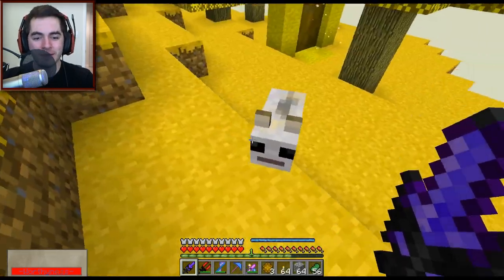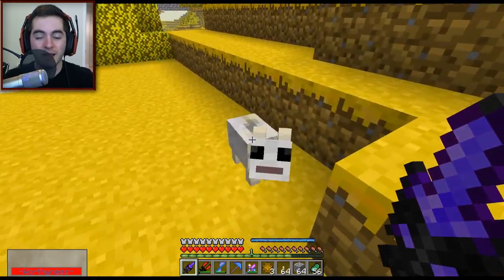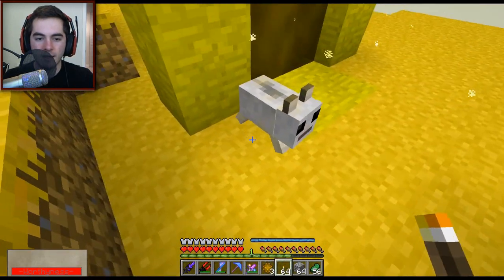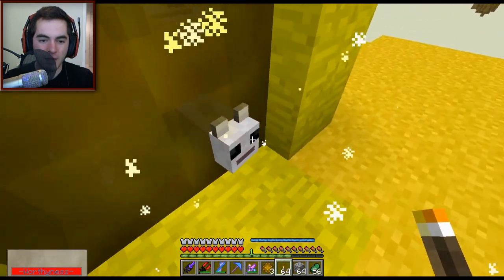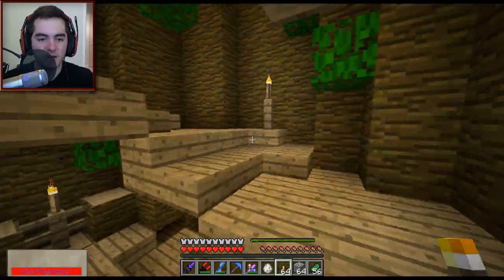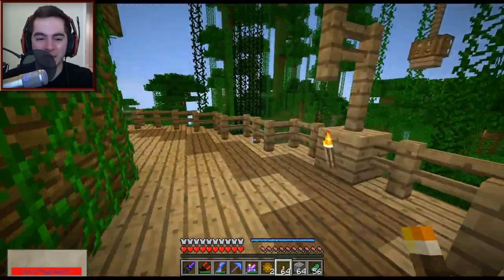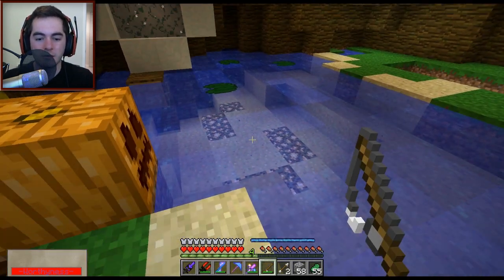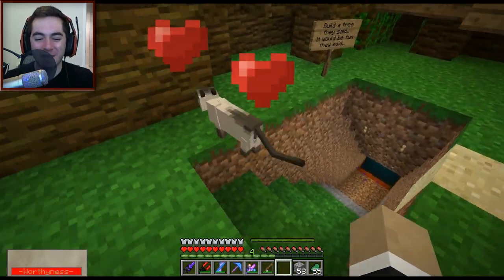Minecraft: Modded Survival Let's Play Ep. 37 - A Big Happy Family